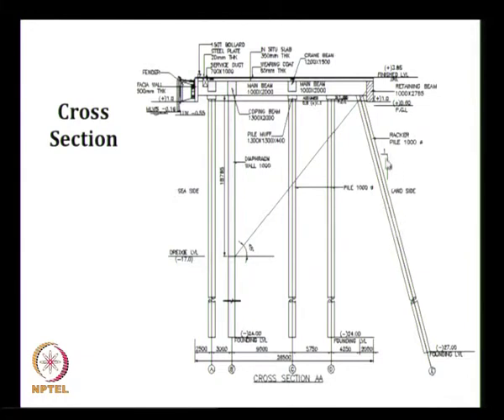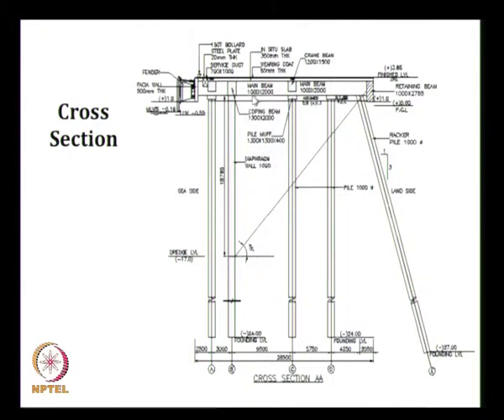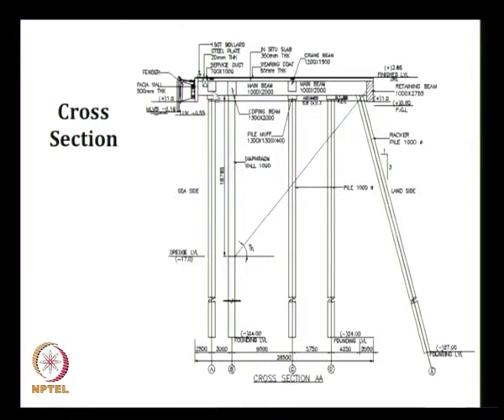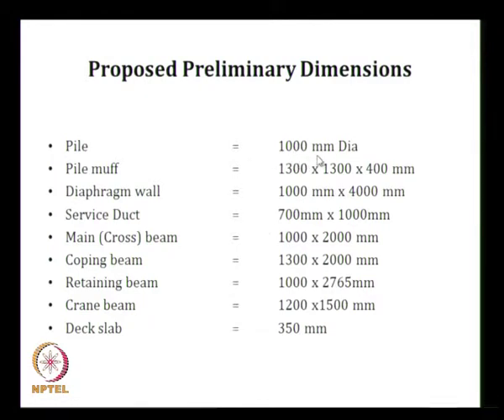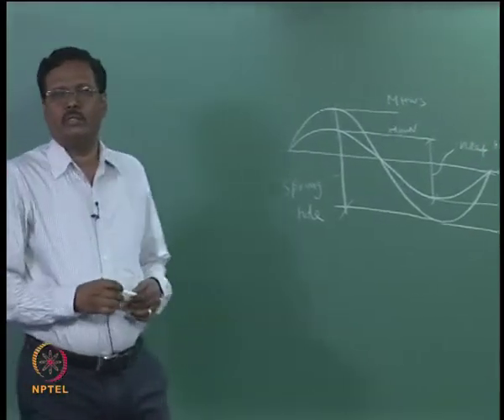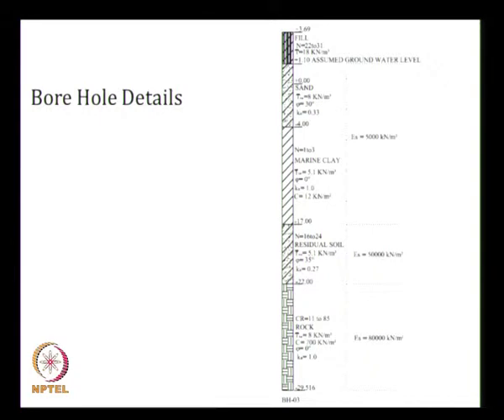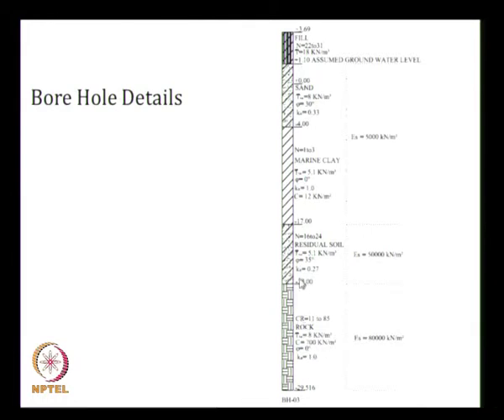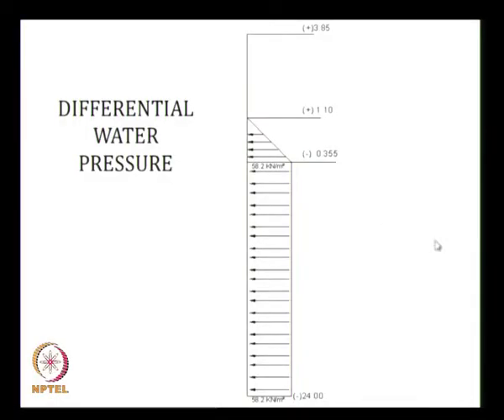M0d-04 Lec-20 Design of berthing , structures-1